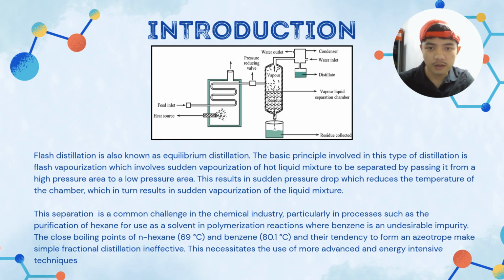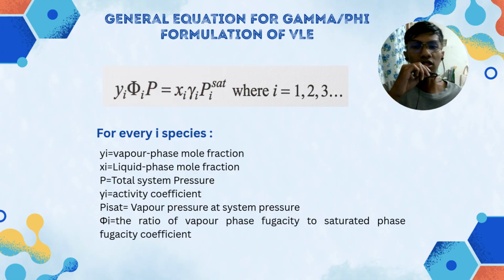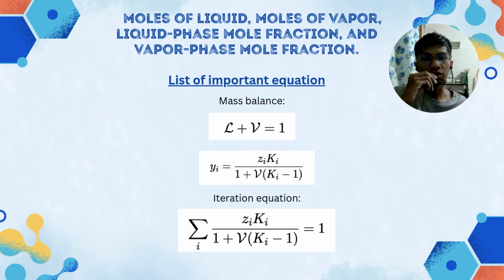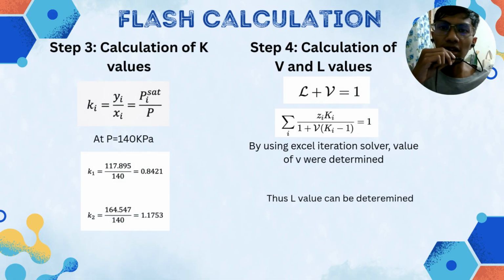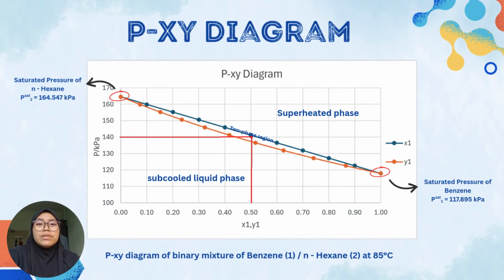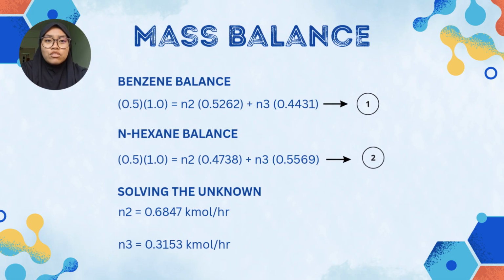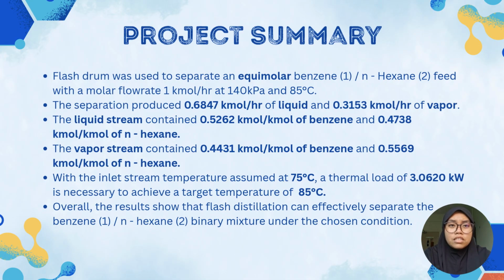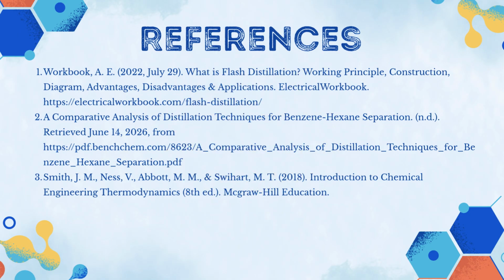Flash Design For Separation Of Binary Mixture Of Benzene (1) and n-Hexane (2)